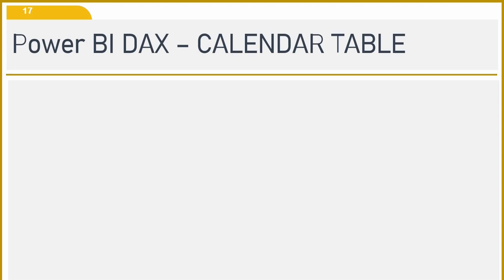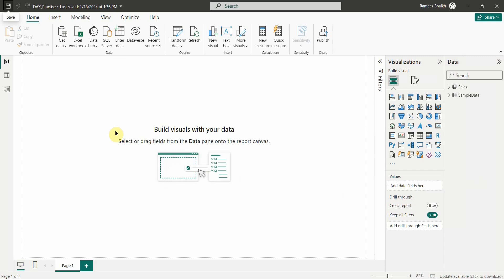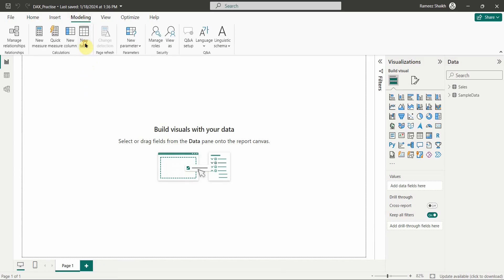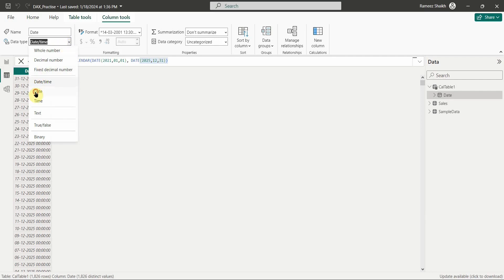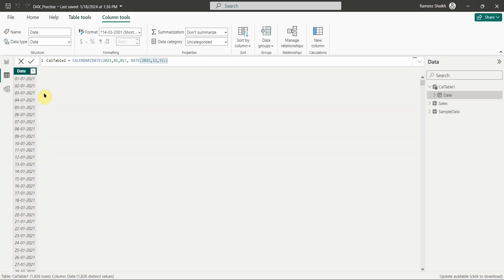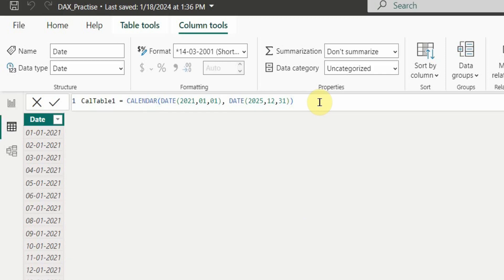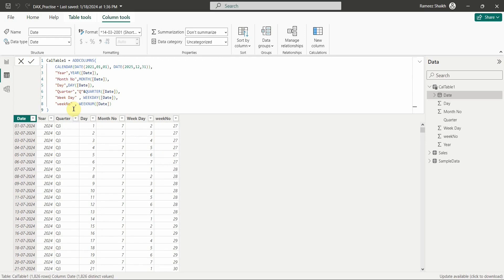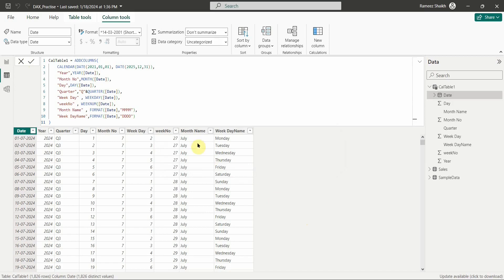Create the CALENDAR TABLE for your Power BI Reports || Beginners Guide to Power BI in 2024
In this Power BI DAX Tutorial, we look at how to use the CALENDAR and CALENDARAUTO function in Power BI Desktop.